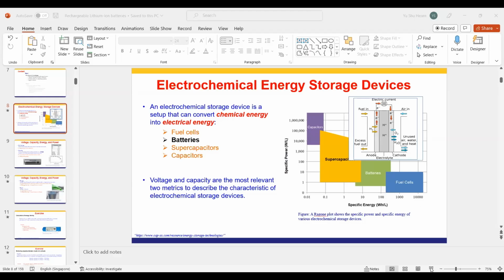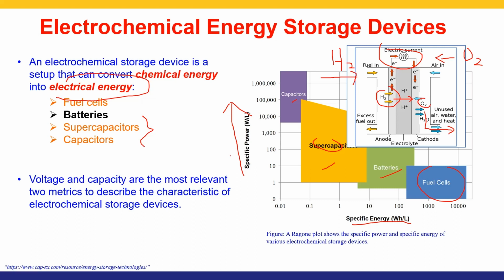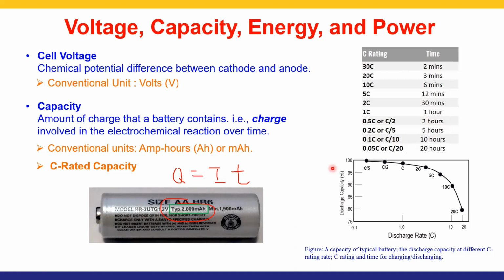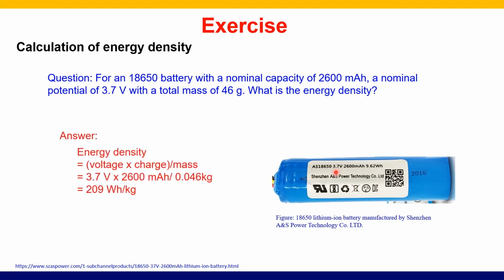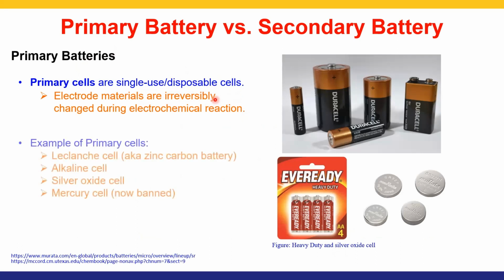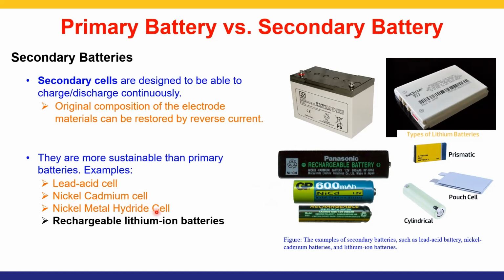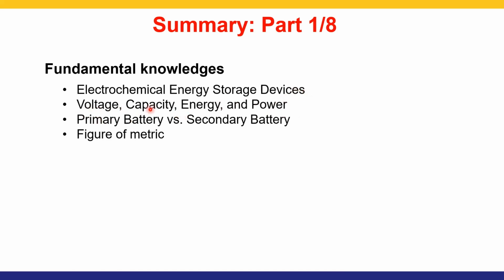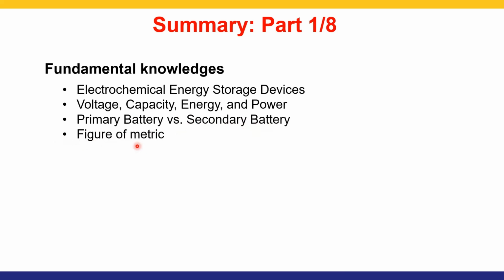Rechargeable Lithium-ion Batteries: Part 1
This sharing introduces the background of the electrochemical energy storage system:
(1) Electrochemical Energy Storage Devices
(2) Voltage, Capacity, Energy, and Power
(3) Primary Battery vs. Secondary Battery
(4) Figure of metric